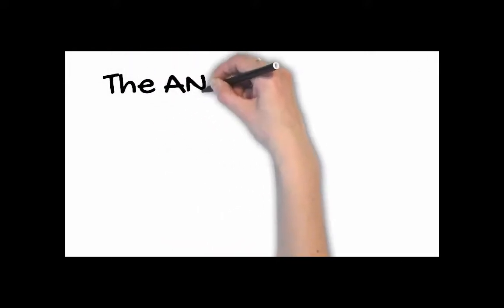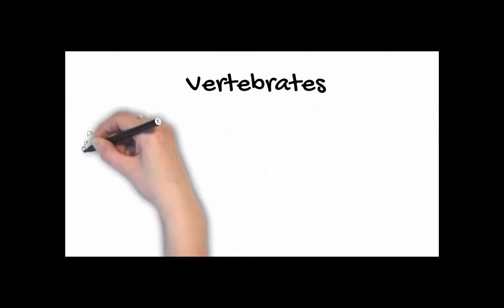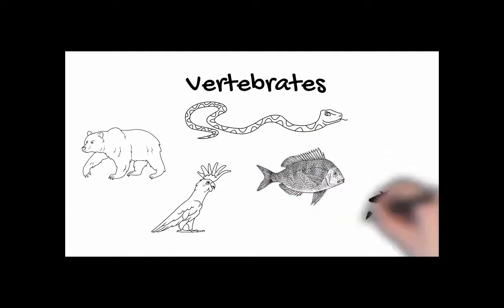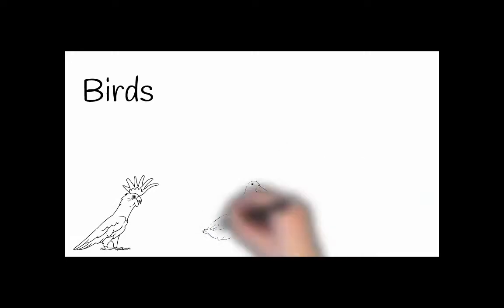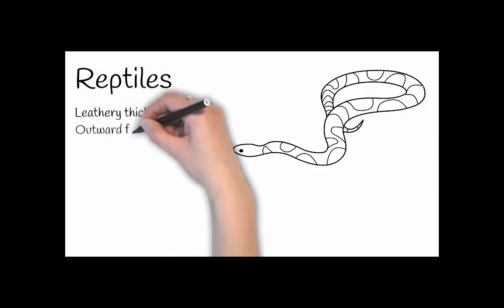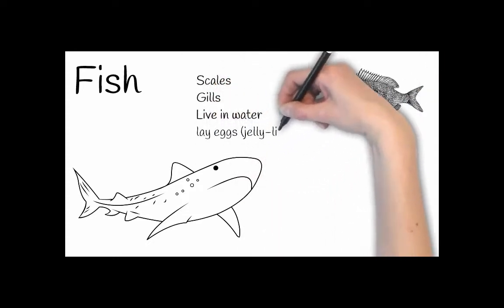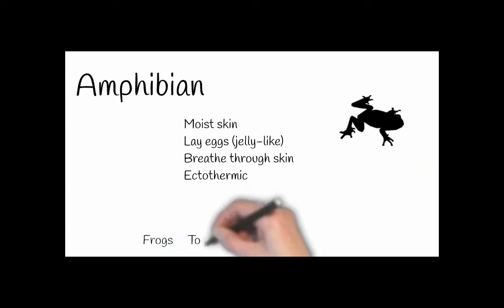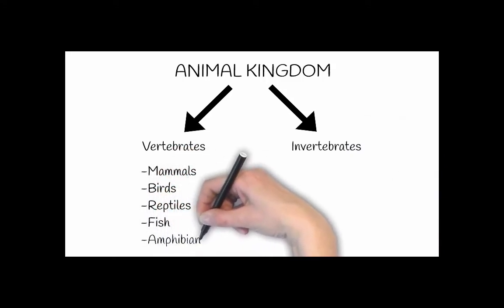Classification of the 5 groups of vertebrates - The Animal Kingdom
This video is a simple outline for how we can use classification to group vertebrates into their five main categories using their distinguishing features.

This video answers the following questions:
What are the 5 groups of vertebrates?
What are the groups in the animal kingdom?
How can we classify animals in the animal kingdom?
What are the characteristics of the 5 vertebrate groups?
What are the characteristics of the animal kingdom groups?
What are examples of vertebrates?
What are examples of the animal kingdom groups?
How can we use classification for vertebrate groups?